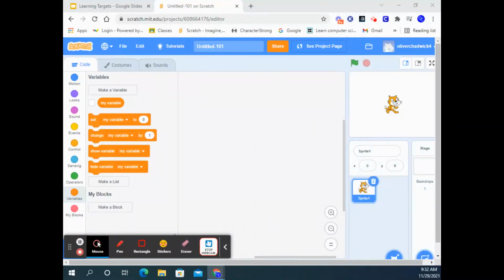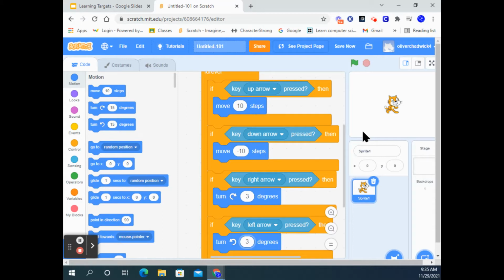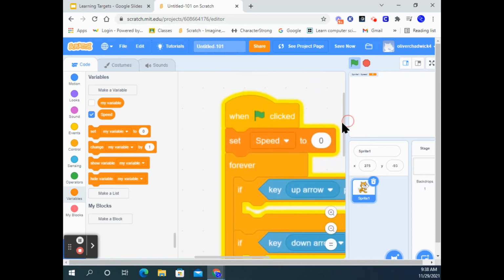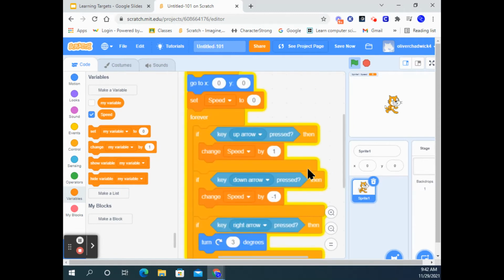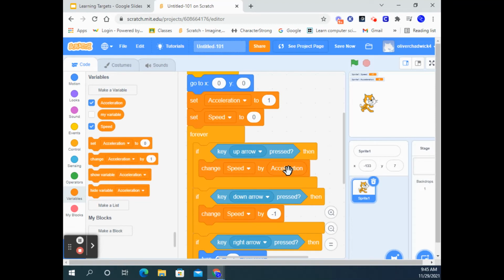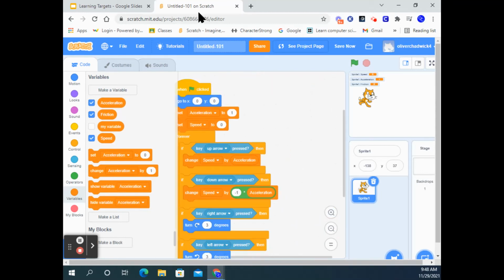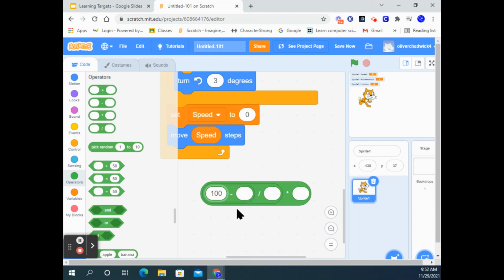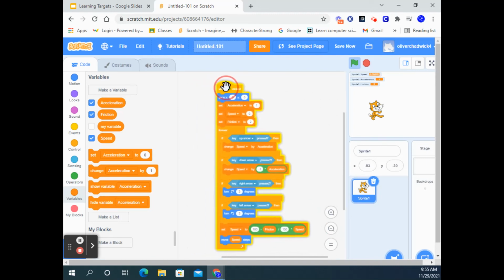Acceleration and Friction in Scratch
For class, How to add acceleration and Friction in Scratch. The key here is 3 variables and finding a percentage of the speed for the friction. Feel free to make changes to yours to add to the value